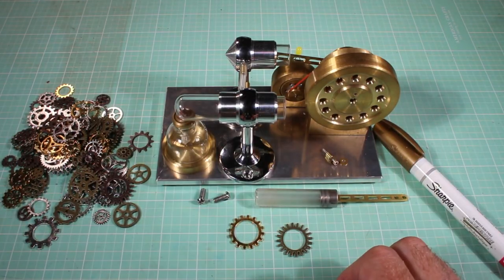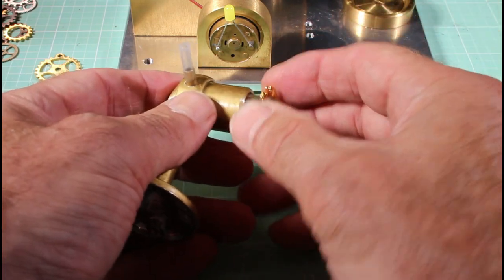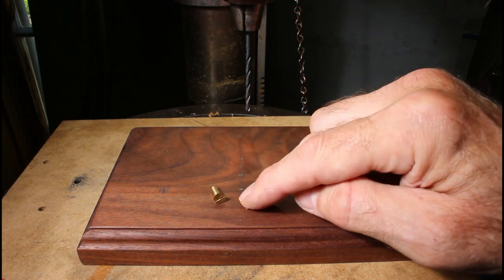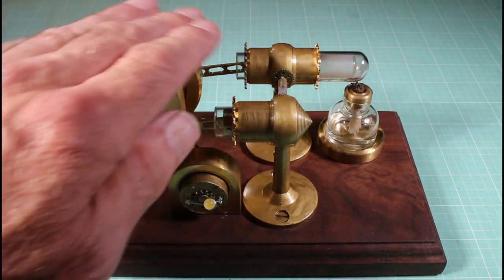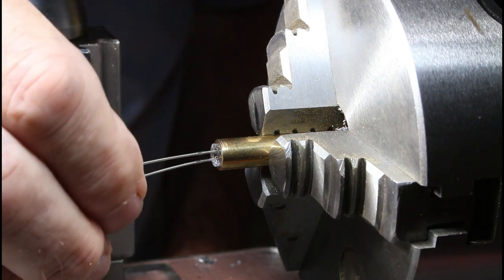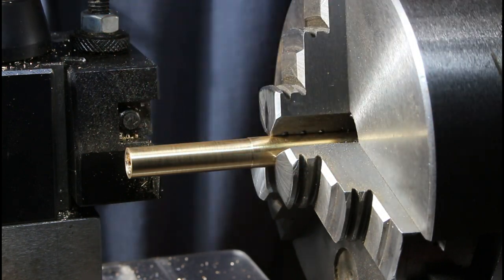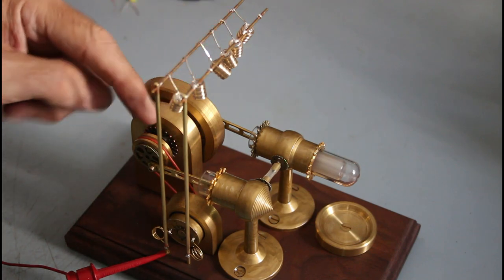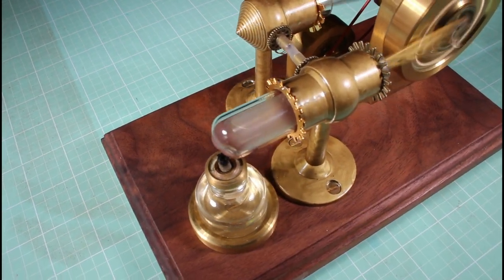Steampunk Stirling engine part 7 - final assembly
In this final episode I add steampunk style decorative gears and self-powered LED lighting.

Here's a link to the Sunnytech Stirling engine I'm working with, it sells for about $60 and is really well made: